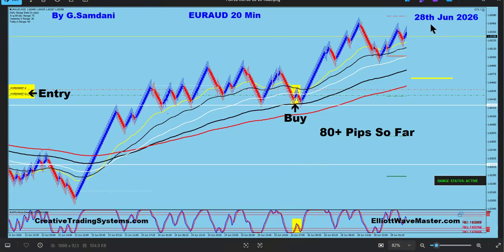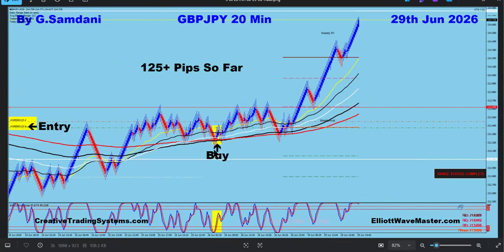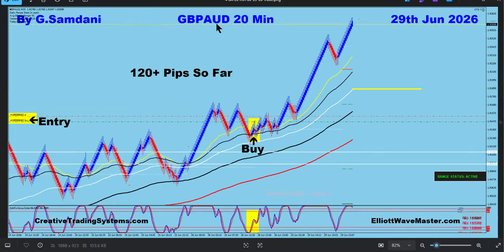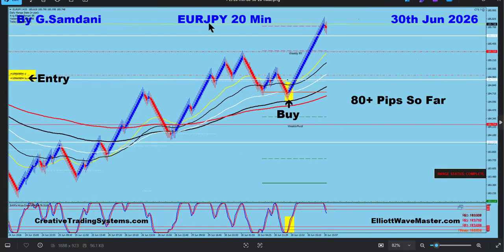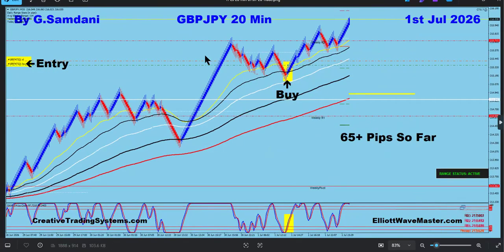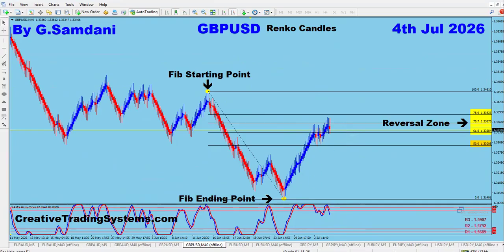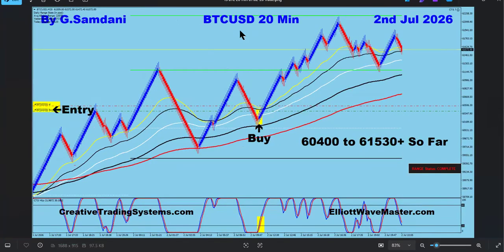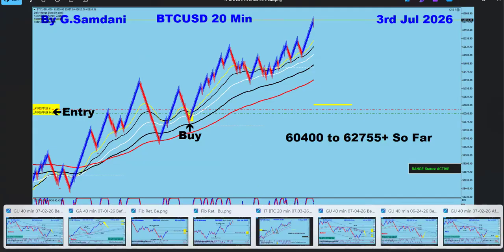Gold, EUR-AUD, GBP-USD, GBP-JPY... etc Trades Taken Last Week For 100s Of Pips. 07-05-26